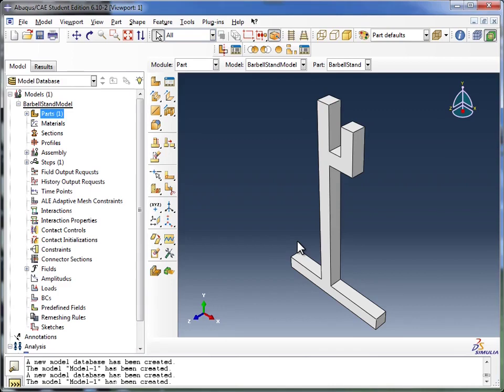1.d) Abaqus Basics - Units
This is a free tutorial on the basics of running a simulation in Abaqus. More information about this simulation is available